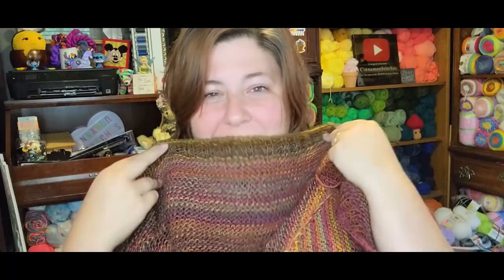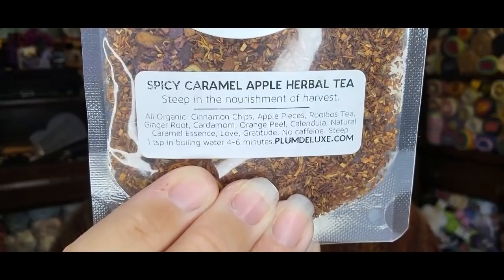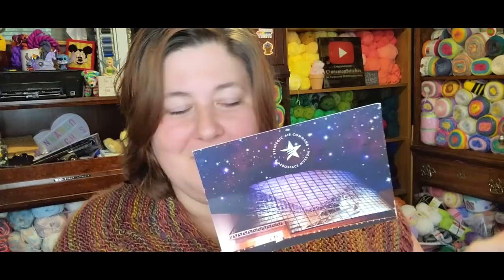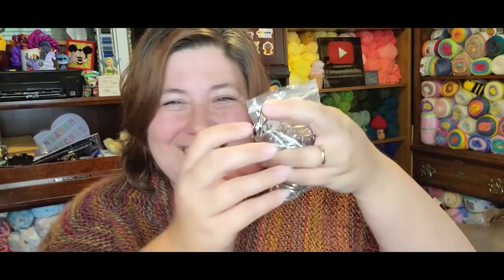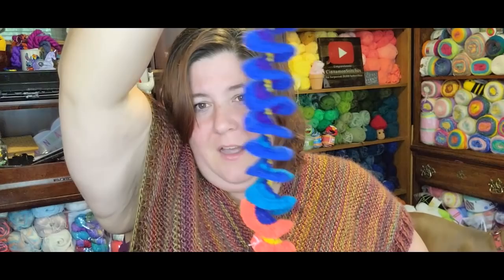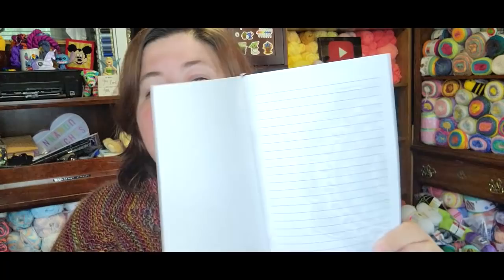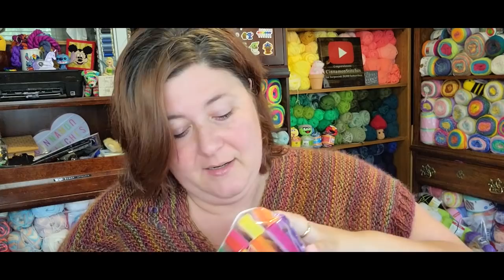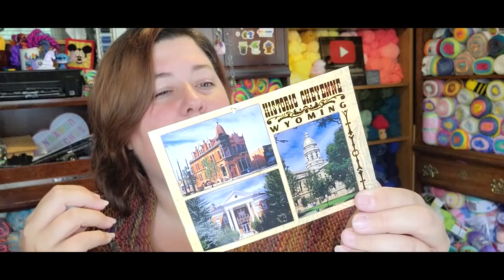Happy Mail for me and Happy Mail for you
Dinas Video

My Favorite hooks
Furls Crochet

or
Beach Cardi pattern
or Honeysuckle Poncho

TeeSpring designs!!!

Jennifer
Cinnamon Stitches
Fredericksburg VA
22404